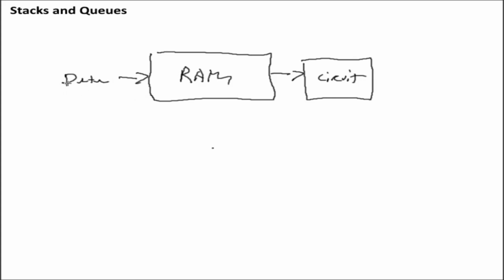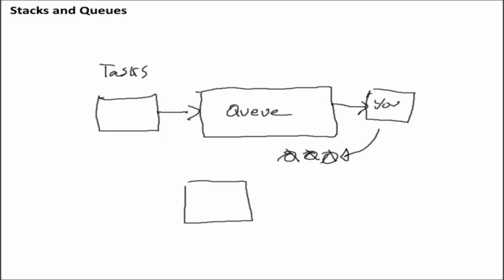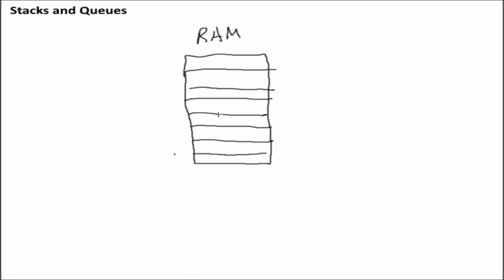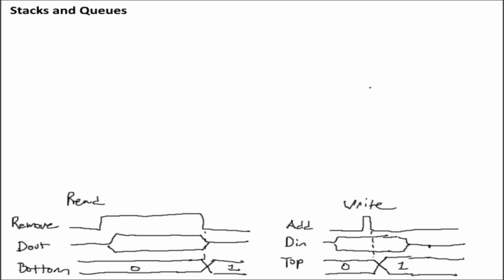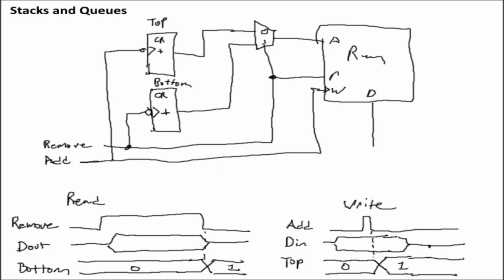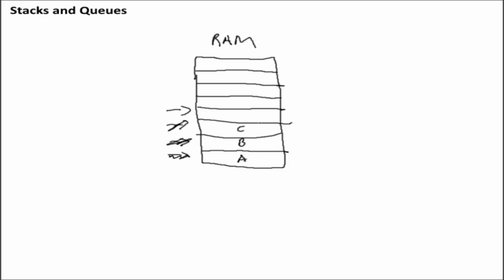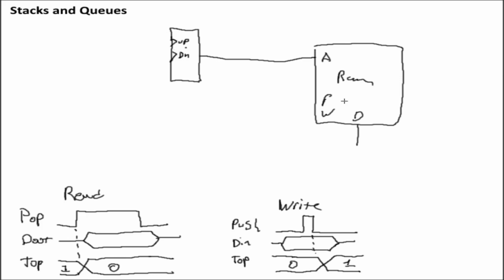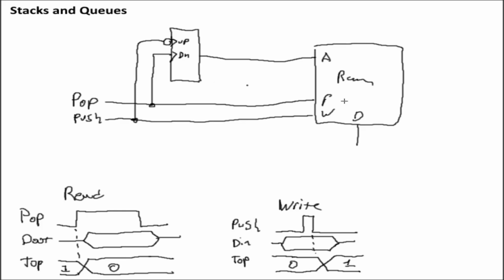Stacks and Queues in Digital Logic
When it comes to storing things in memory, RAM can be quite useful, but there are other storage models that offer move benefits, those being stacks and queues.

In this video, we'll be going over the basic idea of these storage models, as well as touching on how to build them using digital logic components.

I'm not going too deep into the subject, as stacks and queues mainly pertain to software development. But some of these ideas will be useful when we start covering computers, so going over them now should help.

With higher tiers, you'll also get the ability to participate in the development cycle, get shout-outs in my videos, participate in Q&As, and even suggest a project.